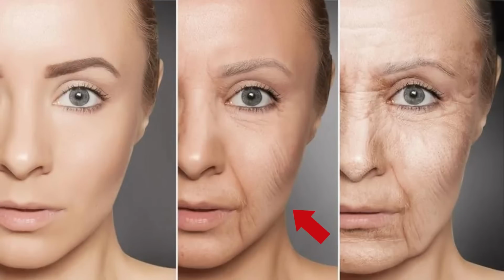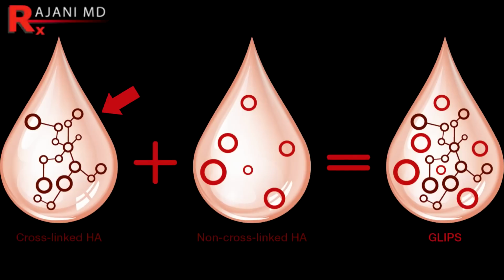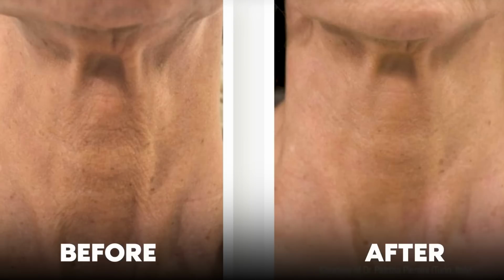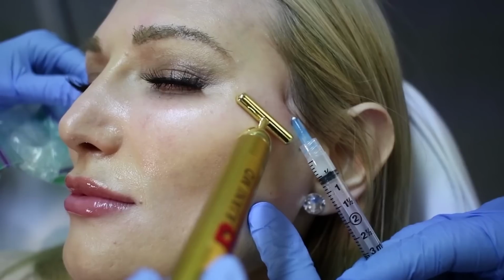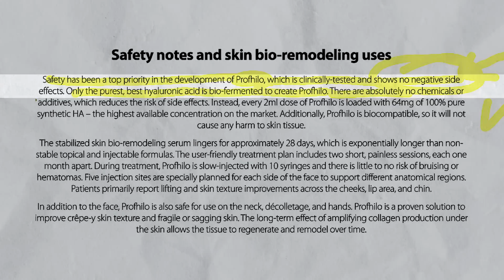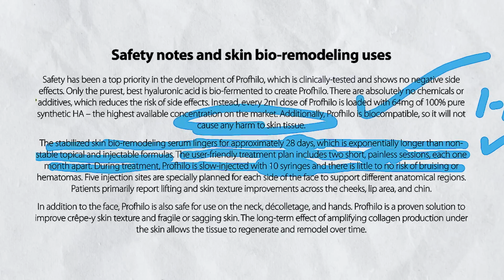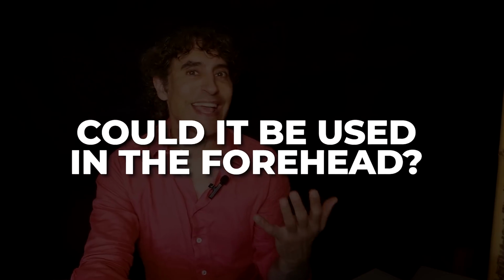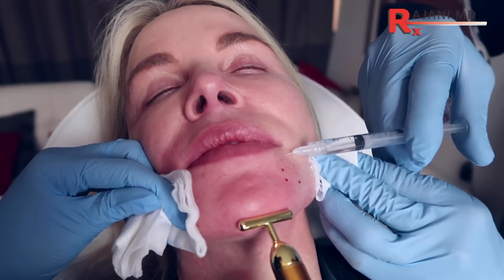PROFHILO // SKIN BOOSTERS 2023 Before and After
Profhilo and skin boosting is trending as many are seeking a more natural 'look". For some they will be disappointed with the lack of visible popping results and others may love the subtleness. The Face consult is key to know what one seeks from an aesthetic treatment. So many choices with fillers, skin boosters, biostimulators and even all natural results now. All about profhilo and skin boosters will answer many questions.
Looking to get a treatment or find my products in a retail location near you?
These are locations of practices often within my training network and offering similar srvices. They carry the RajaniMD line of supplements and Skin Care. It is a great starting point for your search in finding a great aesthetic practice.
NON Surgical facelifts, brow lifts and skin rejuvenation are driving aesthetic patients to practices.

RAJI's Anti-Aging Skincare Must Haves:
⇢ AHA ADVANCED FIRMING

Please send promotional items, etc to:
1767 12th St, #222  Hood River, Oregon 97031
SIGN UP TO LEARN  / Techniques Virtually and In Person at:
WATCH THIS:
THE ONE VITAMIN DEFICIENCY THAT MAY BE WRINKLING YOUR SKIN:

00:00 Introduction
00:10 WHAT IS PROFHILO
00:44 INJECTABLE MOISTURIZERS
01:39 THIS IS WHY PPROFHILO AND SKIN BOOSTERS ROCK
02:35 HYALURONIC ACID AND SKIN BOOSTING
02:57 HYALURONIC ACID USED LIKE THIS IS A DISASTER
03:17 SKIN BOOSTERS HAVE AMINO ACIDS TOO
03:56 PROFHILO HOW IS IT APPLIED TO YOUR FACE
04:42 PROFHILO FOR THE BODY SKIN BOOSTING
04:57 PROFHILO BEFORE AND AFTER FULL FACE
05:22 PROFHILO BEFORE AFTER NECK
05:48 PROFHILO BEFORE AFTER SAGGY ARM
05:58 PROFHILO BEFORE AND AFTER WITH TRICKERY
06:53 IS PROFHILO SAFE
07:42 HOW MANY SESSIONS OF PROFHILO DO YOU NEED?
09:02 WHY DO PEOPLE LOVE PROFHILO
09:31 100% SAFE INJECTIONS??
10:21 PROFHILO HAS THE HIGHEST CONCENTRATION OF HYALURONIC ACID
11:11 HOW LONG DOES PROFHILO RESULTS LAST
11:51 IS PROFHILO PAINLESS
12:36 WHERE IS PROFHILO USED
13:15 PROFHILO HAS COMPETITION
14:00 SKIN BOOSTERS WITH VITAMINS AND AMINO ACIDS
15:00 THIS IS THE NUMBER 1 COLLAGEN BUILDER AMONG FILLERS
15:22 SMOOTH YOUR FOREHEAD WITH FILLERS?
16:18 TEOXANE REDENSITY 1 SKIN BOOSTER
17:01 100% NATURAL FACE FILLER NOW EXISTS